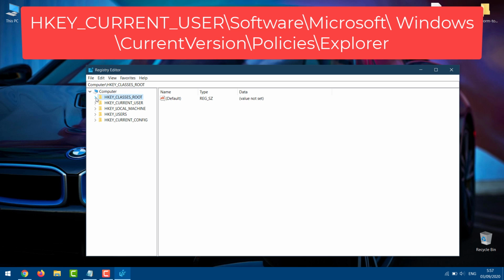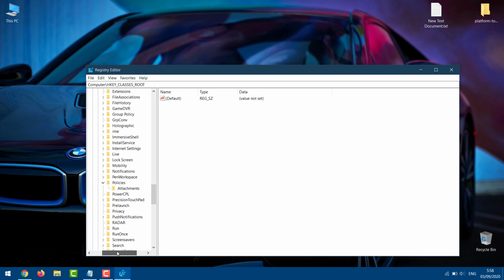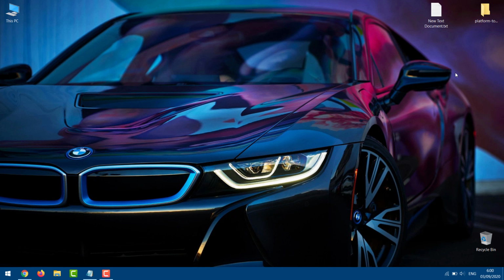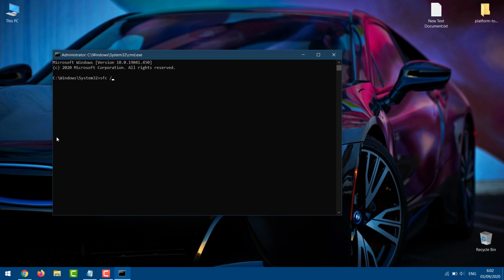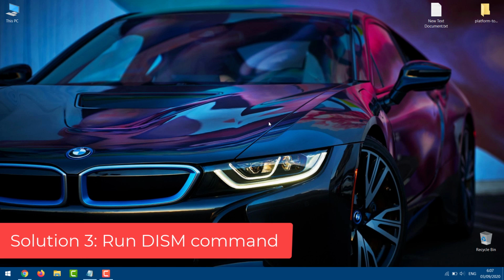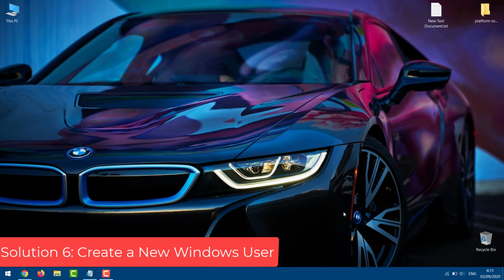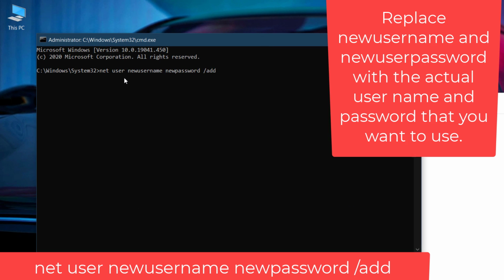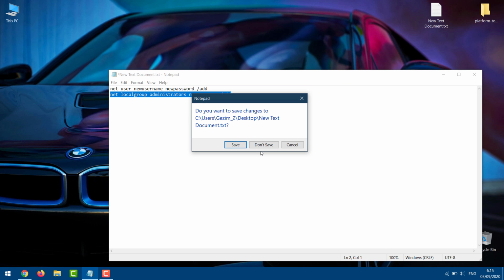How To Fix Windows 10 Settings Not Opening/Working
How To Fix Windows 10 Settings Not Opening/Working, How do you fix Windows 10 Settings not opening, windows 10 settings not working, settings doesn't launch windows 10, windows 10 settings wont open solved.

What If Windows 10 can’t open Settings?
In this video, I will show how to solve the problem of windows 10 settings not opening.

While many people will balk and wish that Microsoft wasn’t slowly burying the trusted Control Panel, the Settings app has grown into a key feature of Windows 10. It’s the launchpad into controlling your system.

If Settings stops working, Windows becomes pretty dysfunctional.

So if your Settings app is stalling or just not opening in the first place, here’s a bunch of fixes that should get it back to working order.

Solution 1:
HKEY_CURRENT_USER\Software\Microsoft\ Windows\CurrentVersion\Policies\Explorer

Solution 2:
SFC /scannow

Solution 4:
net user newusername newpassword /add
net localgroup administrators newusername /add